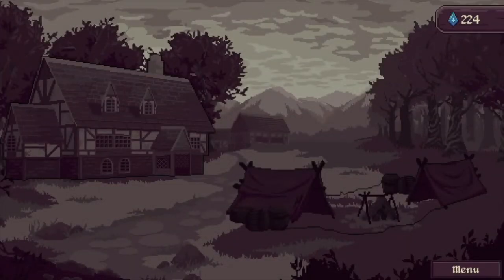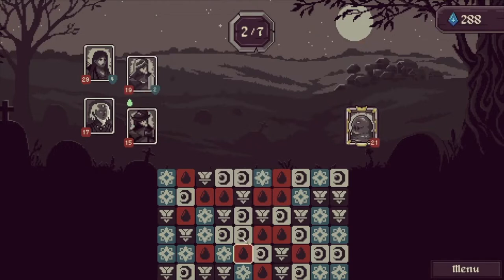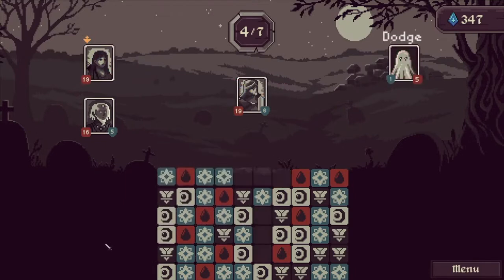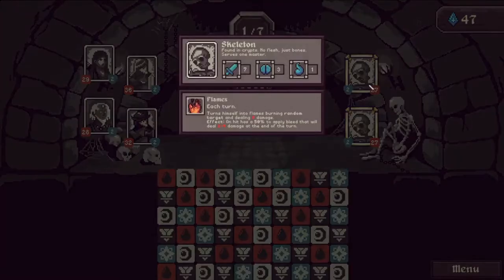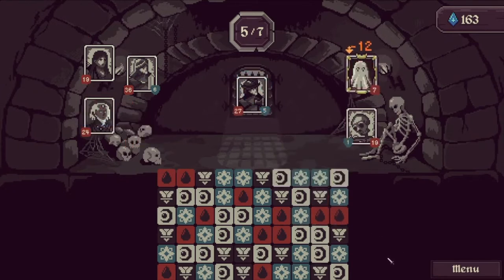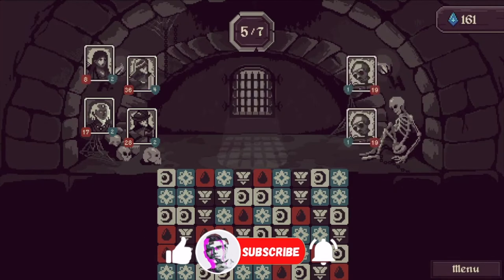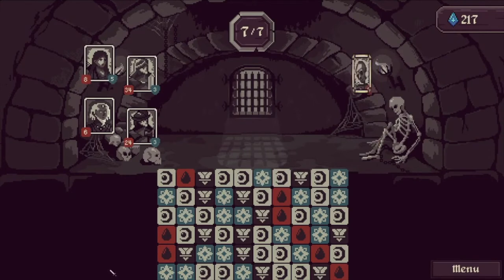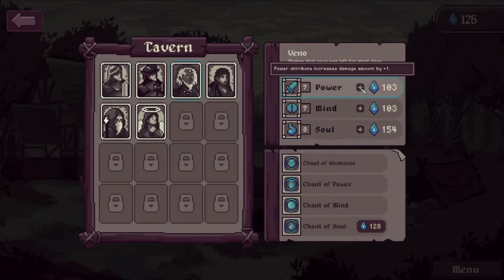Full Party reaches Castle… | CROWN OF PAIN Gameplay | Let's Play 3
Crown of Pain is a match-3 RPG. Heroes venture to the castle to find the elusive crown of pain, an artefact which is said to take away all of their worries. Take the role of the hero, each with their own troubles, looking for a solution, a way out of hardship. Driven by their worries, they decide to take on something that they might not be able to handle.

Do you love playing indie games? And looking for turn-based and party-based gameplays to binge on? Then this channel is for you!

We're taking a look at some of the best, most underrated, and highly anticipated indie games in the market. If you're into indie strategy games, rogue-likes, tactical RPG indie games, party-based games, or just looking for challenging new indie games to play with friends, we got it all here, and you're going to love these gems. So sit back, put the gear on, and enjoy!

Bruns
Roll&Turn Gaming